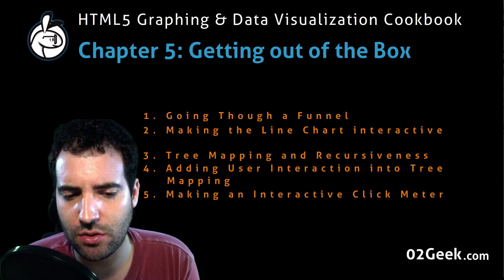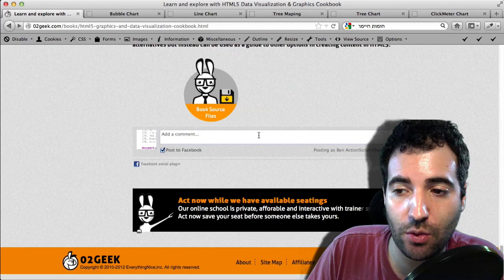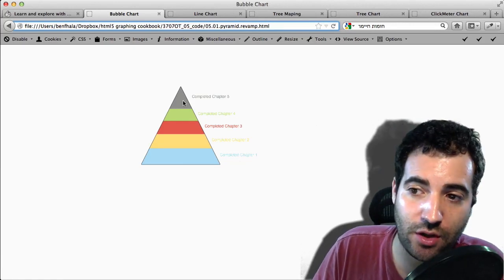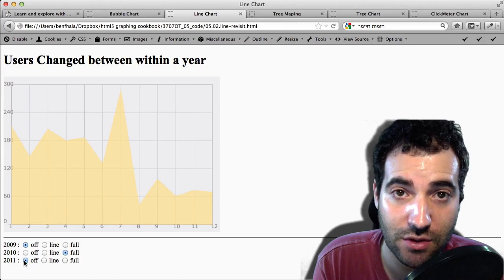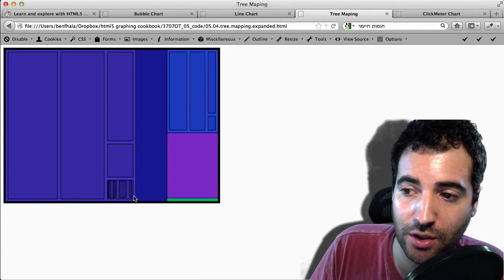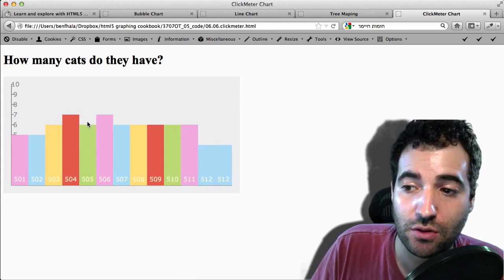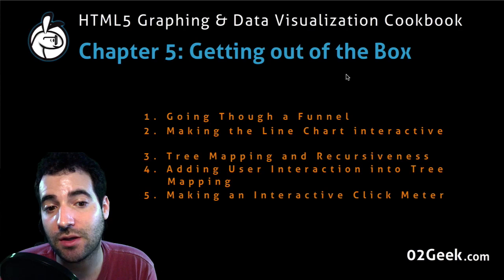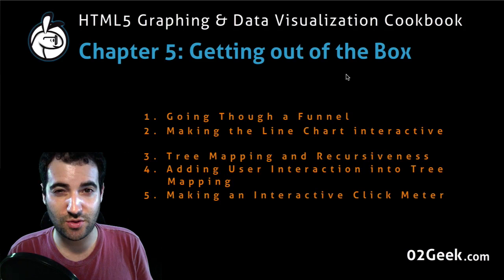HTML5 Graphing and Data Visualization: Chapter 5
Getting out of the Box
In this chapter, we will cover:
Going Though a Funnel (Pyramid Chart)
Revisiting Lines: Making the Line Chart interactive
Tree Mapping and Recursiveness
Adding User Interaction into Tree Mapping
Making an Interactive Click Meter

We covered our bases with the majority of the standard common charts. At this stage, it's time for us to become more creative with our charts. From this chapter and on we will progress into more out of the box, less commonly used charts and revisit some of our old charts to incorporate into them dynamic data or change their layout.